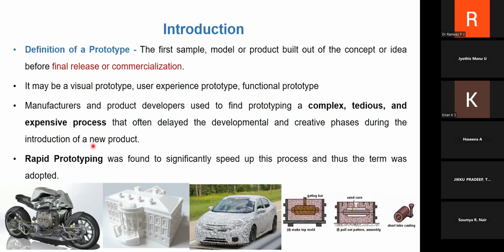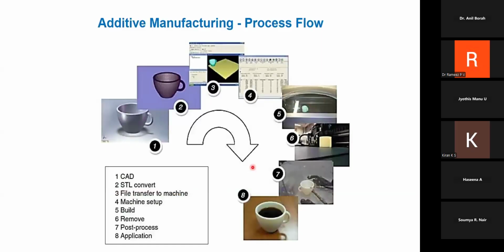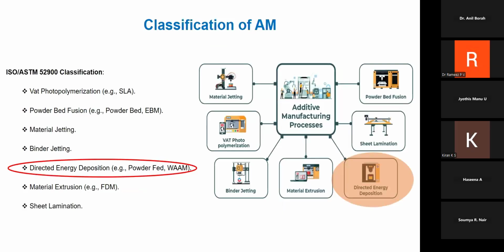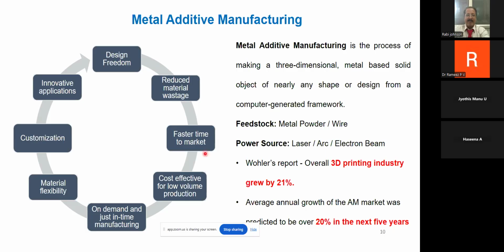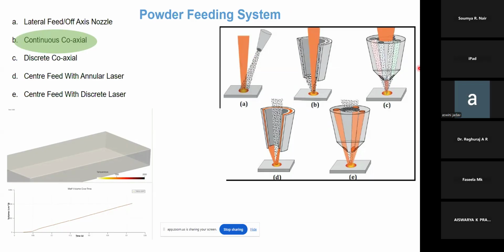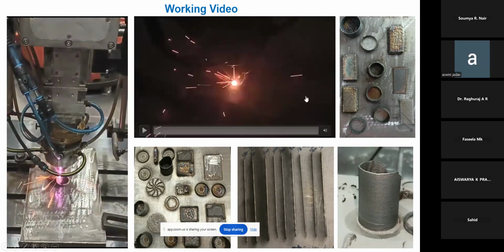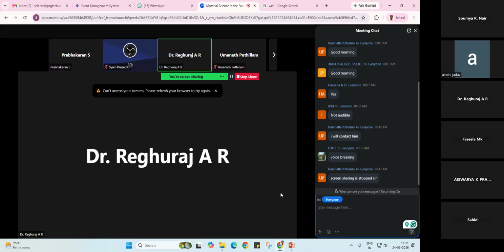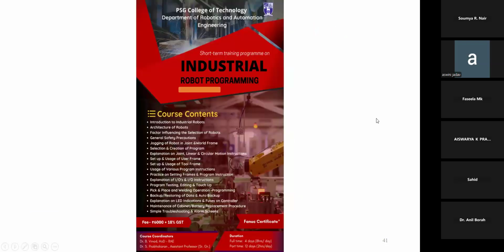DAY 3_S1_Additive Manufacturing: Core Concepts and Future Trends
Day 3
24/06/2026
 Additive Manufacturing: Core Concepts and Future Trends
 Dr. Prabhakaran Sivalingam,
Assistant Professor